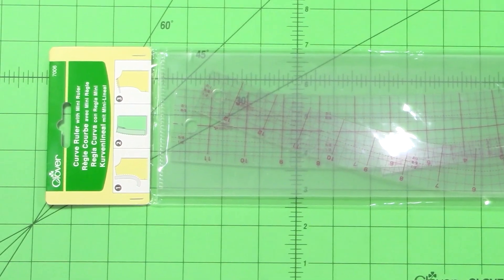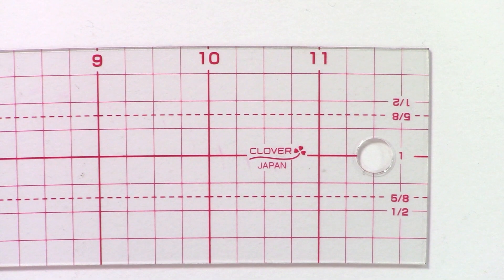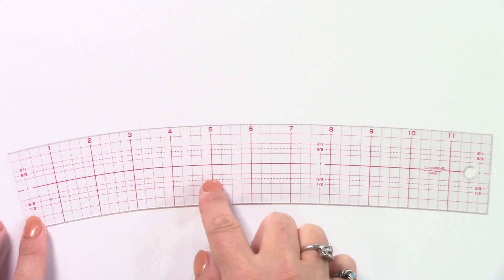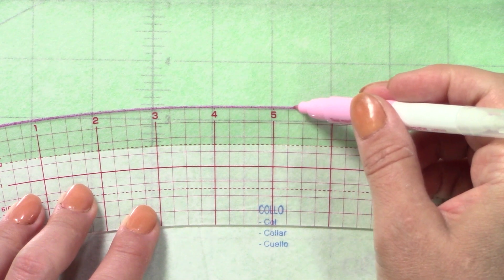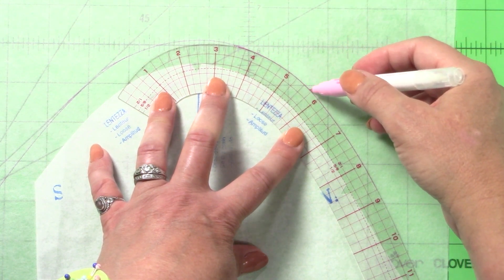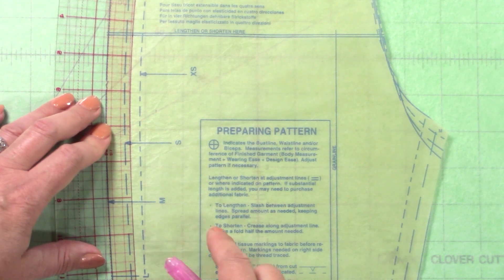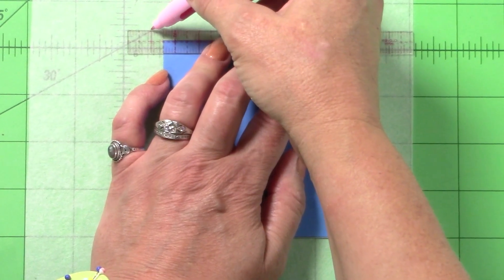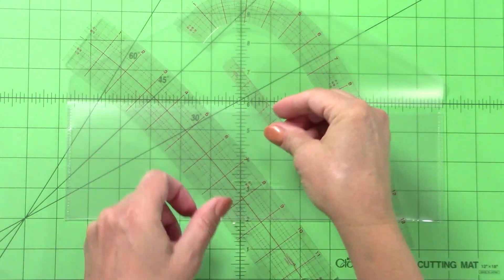Tool School: Curve Ruler with Mini Ruler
Join Katrina Walker on an overview of our Curve Ruler with Mini Ruler!
Products Featured:
Curve Ruler with Mini Ruler (Art No. 7006):